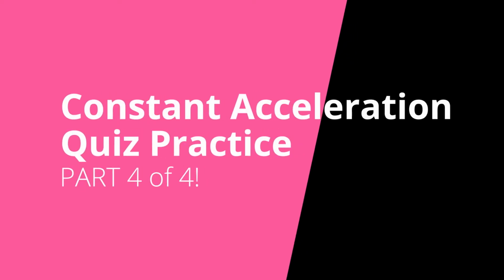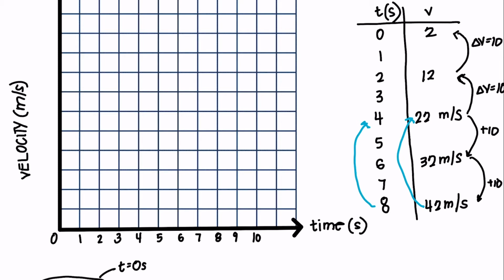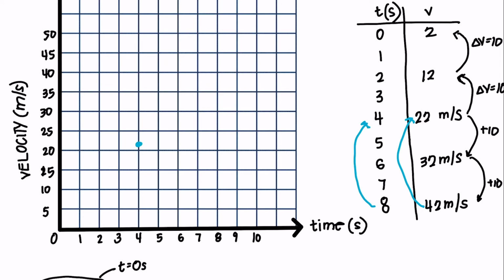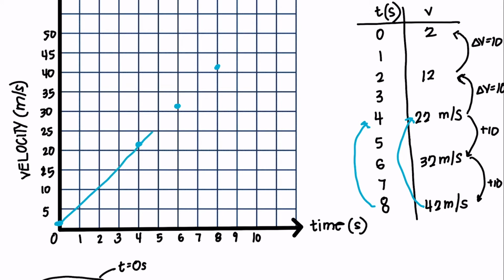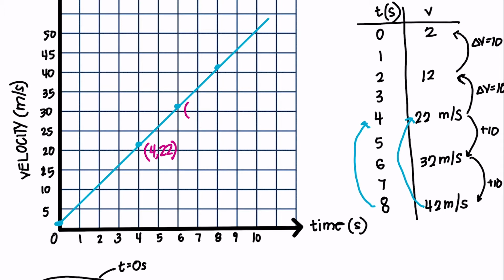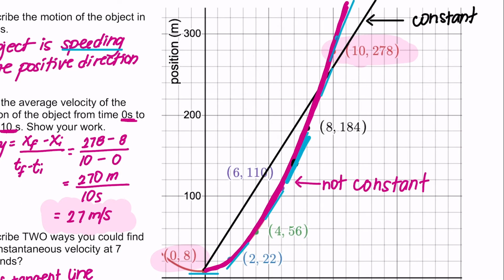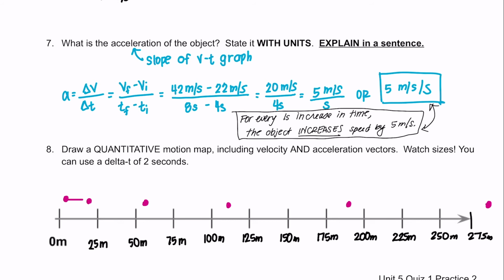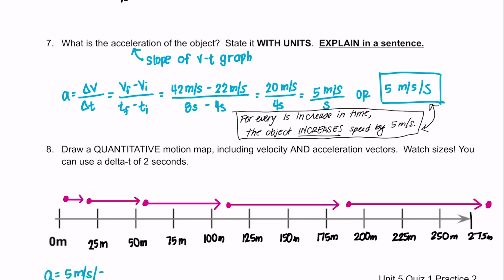Quiz Practice 4 of 4